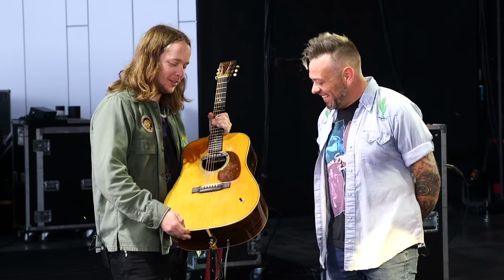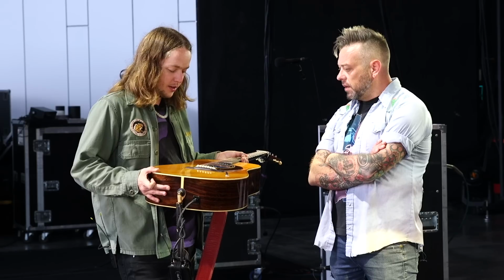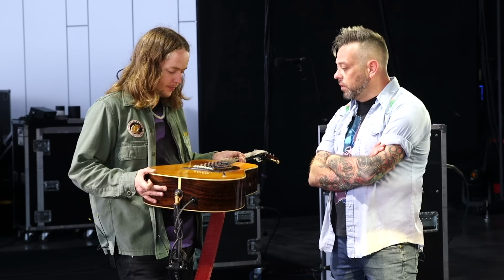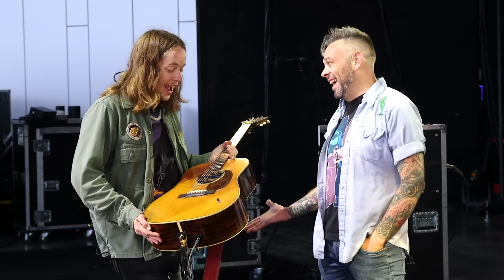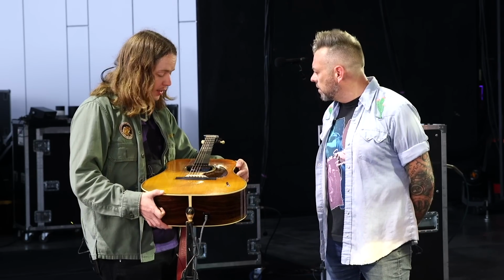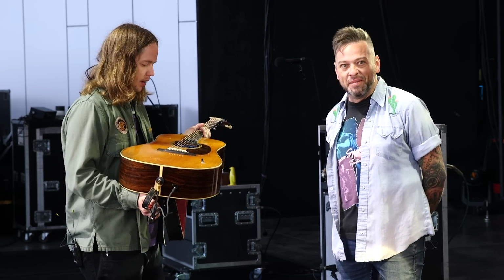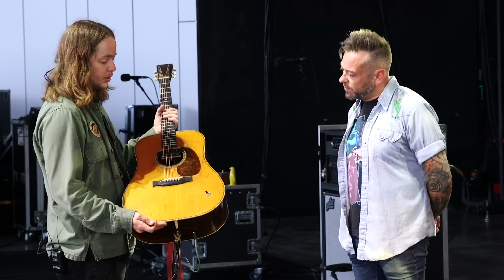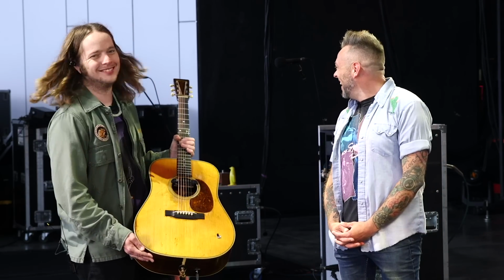Whose Ashes Are in Billy Strings' 1945 D-28?!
The bluegrass badass shares a remarkably touching story about taking a former member of Willie Nelson's Family band on tour inside his Martin.

It’d be hard to argue that anyone has changed their sound as much as Billy Strings has in the last 10 years. If you reference the pre-war traditional collaboration albums he first did with Don Julin (Rock of Ages and Fiddle Tune X), and his solo debut EP Billy Strings, and then witnessed one of his recent high-voltage shows, the songs and sounds are both worlds apart … yet familiarly rooted. He went from opening on the Bluegrass circuit to a crossover festival headliner that’s more Dead than Doc. He’s now filling arenas and amphitheaters as an evening-with performer that often crushes for over three hours by incorporating sideways jams and creative covers. However, each set still includes moments where the four musicians onstage stand around a single mic, just as their bluegrass forefathers did generations ago. So, even as he sends bluegrass into the cosmos, he keeps one foot planted in Appalachia.

Strings shared his thoughts on that juxtaposition during a 2019 PG interview: “Before writing my own music, I used to be boxed in by bluegrass, but enjoying other musical genres made me realize it’s a self-made, transparent box,” he said. “Music should be freeing, with no borders. I want to express myself emotionally with my guitar, however it pours out of me.”

When the Rig Rundown team traveled north to Indianapolis’ TCU Amphitheater at White River State Park, we didn’t know what to expect, but Strings’ full-monty setup did not disappoint. His rig still has delightful dreadnoughts, including some new old friends from Martin, but the many tricks rolled up his sleeve (or in his rack) allows this psychedelic sorcerer to cast spells over audiences all night long. Billy gave an hour to PG’s Perry Bean, where they covered electrifying acoustics, just whose ashes are in his 1945 Martin D-28, and how he continues coloring outside the traditional lines with stompboxes and modelers.